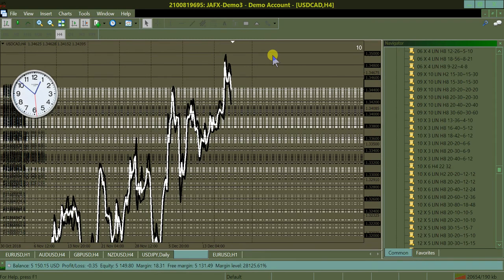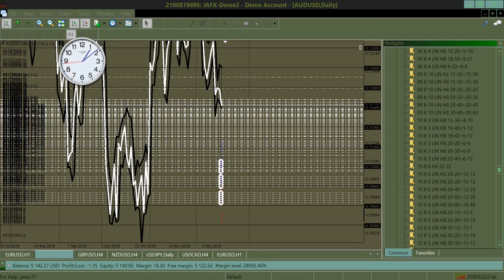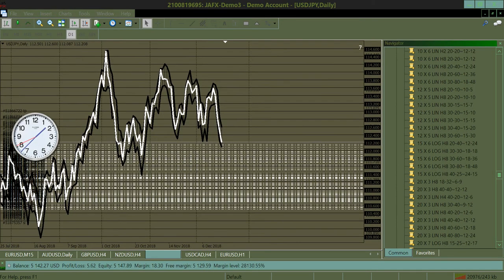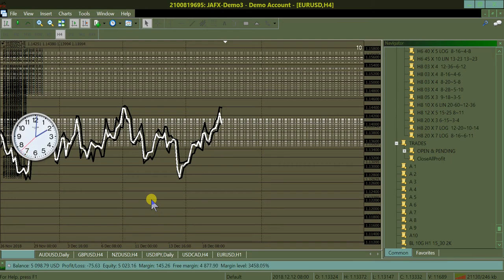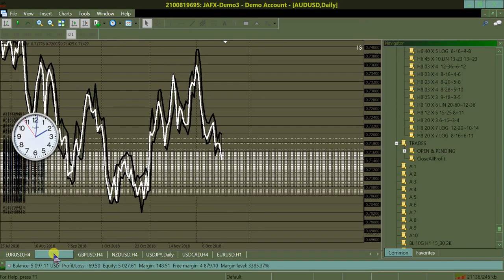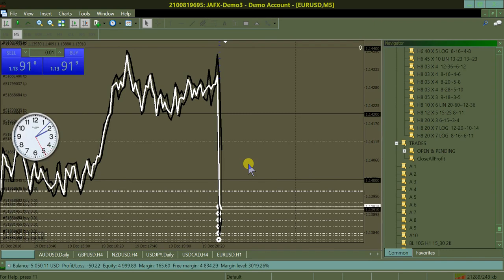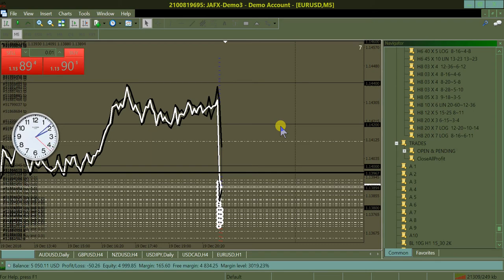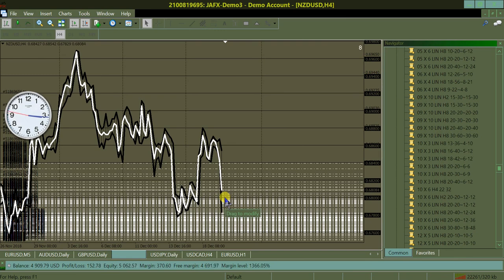fomc part 1